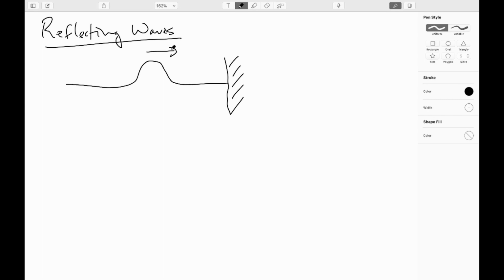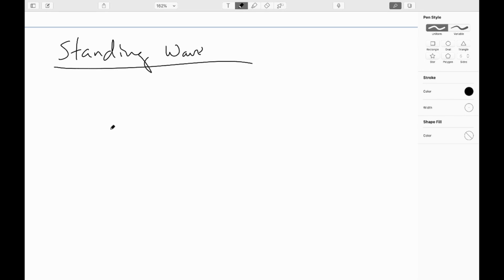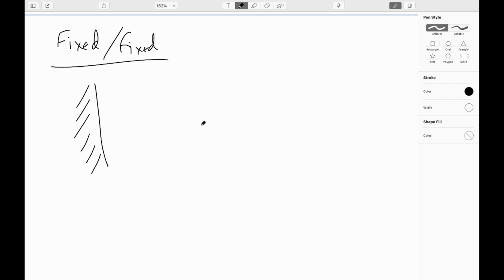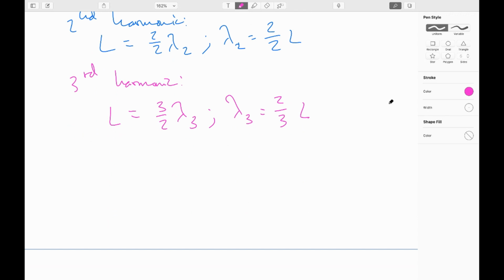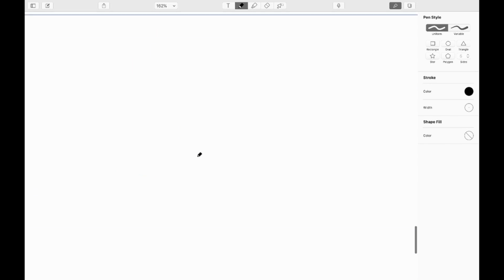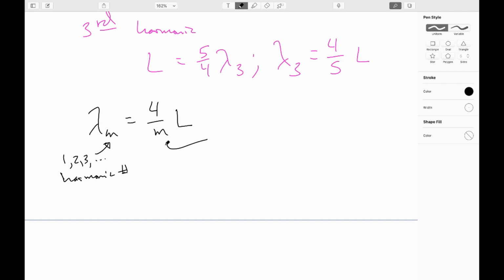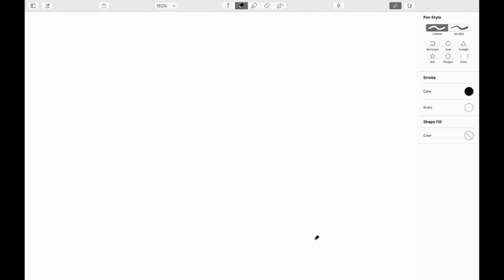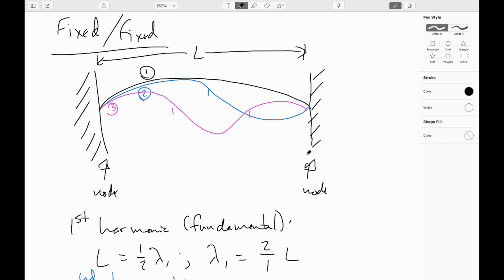24.3: The Physics of Hearing Standing Waves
We conclude our treatment of mechanics by exploring standing waves.